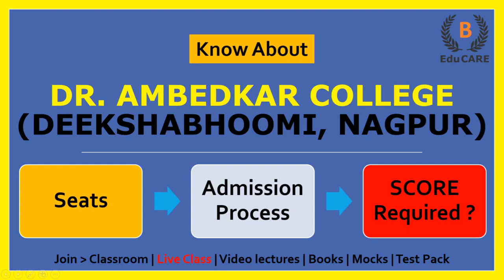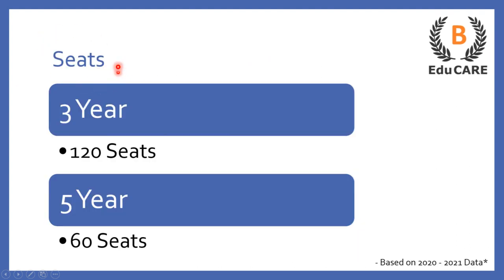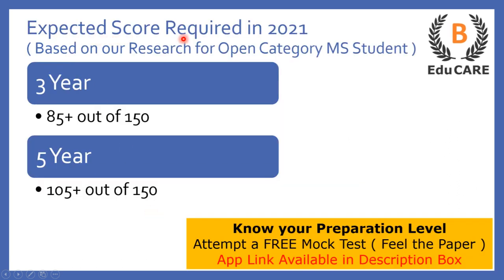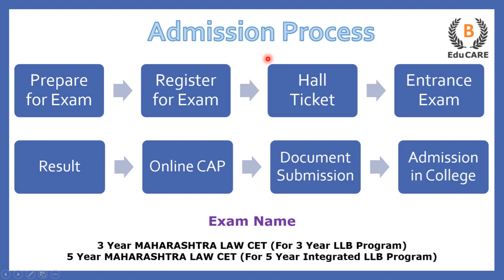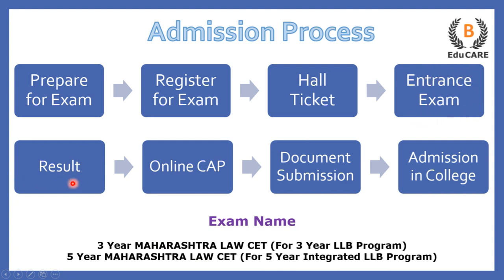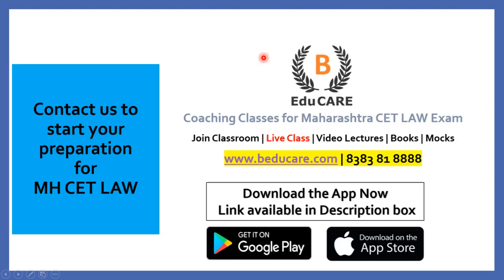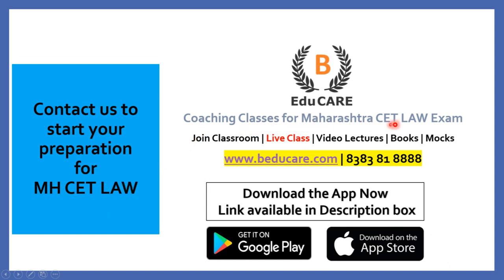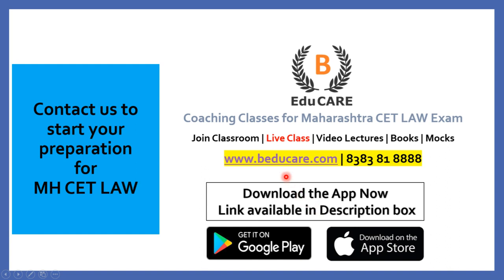DR AMBEDKAR COLLEGE, DEPARTMENT OF LAW, DEEKSHABHOOMI, NAGPUR